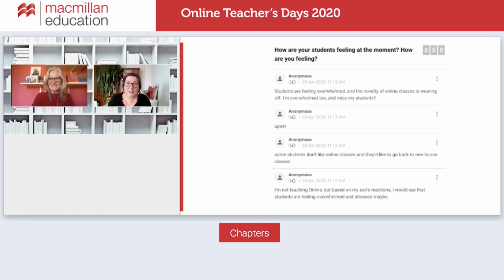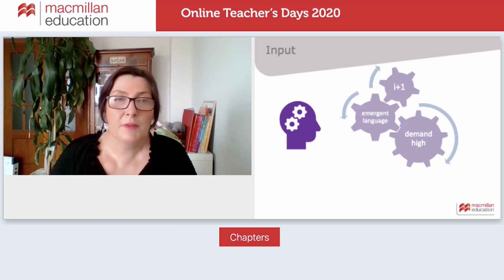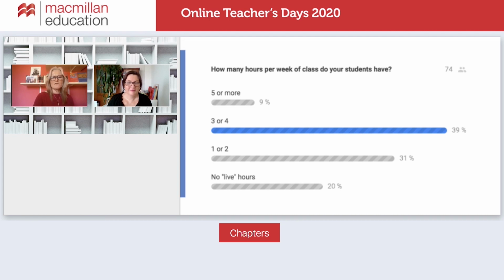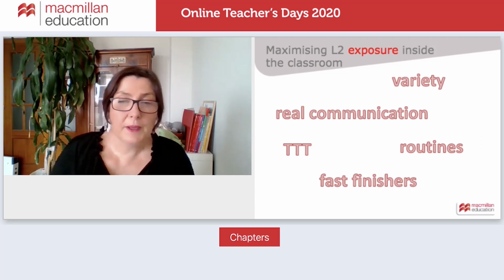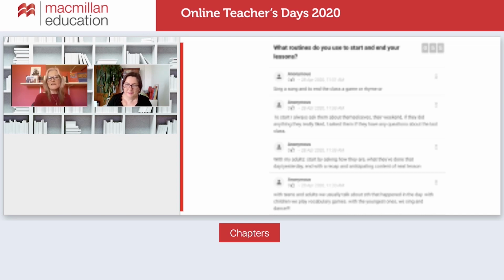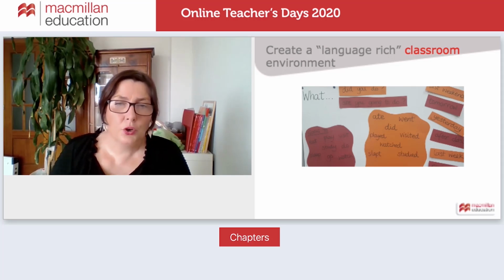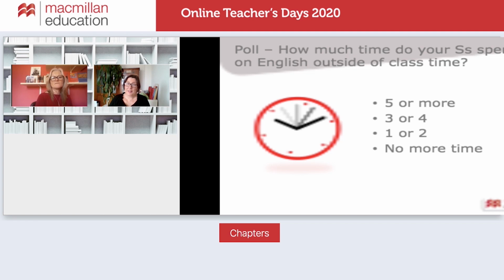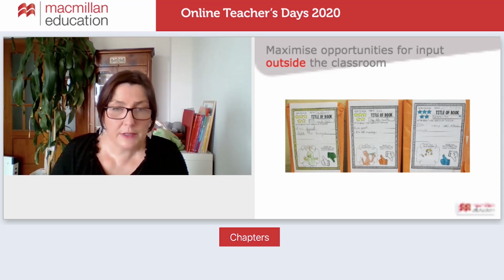Can I Have Some More, Please? - Fiona Dunbar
There’s no doubt our students are learning, but are they capable of
more? Are we settling for less? In this online training session, we reflect on our teaching practice, appropriate input and look at ways of maximising our students’ time and efforts in and out of class with practical ideas and activities.